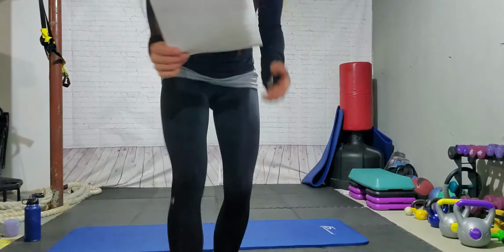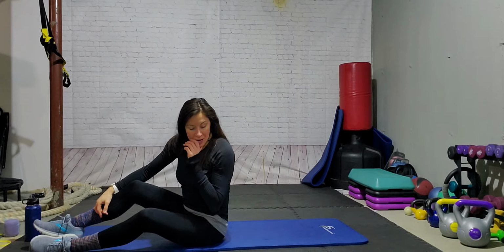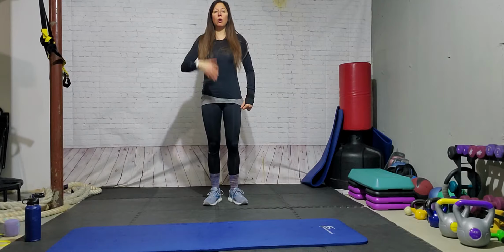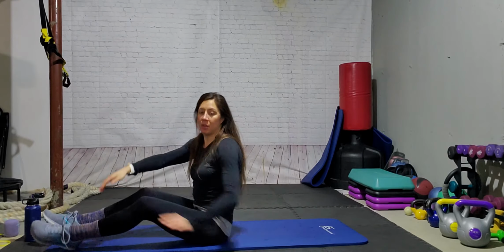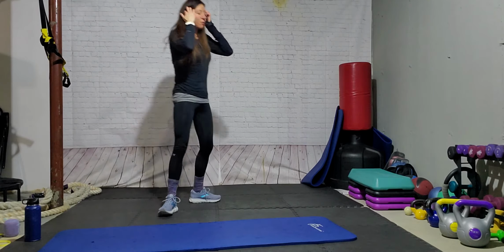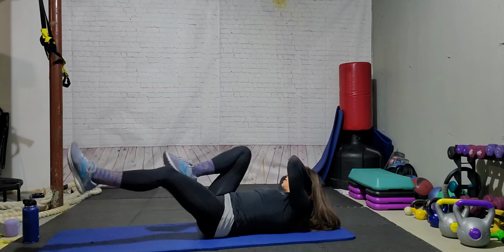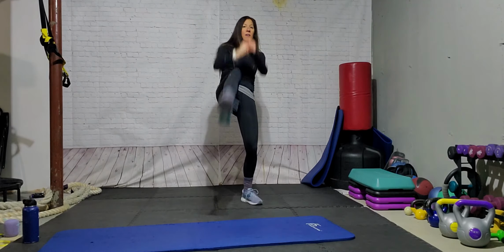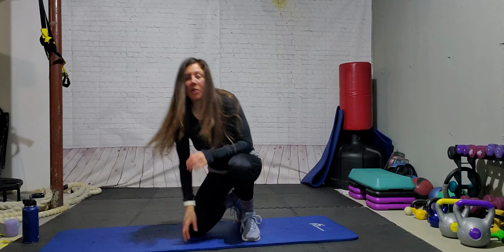Don't Whine Valentine February Fitness Challenge 2021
Take my February Challenge!